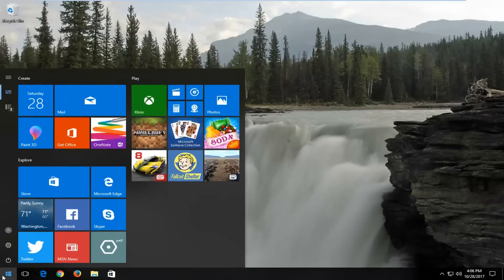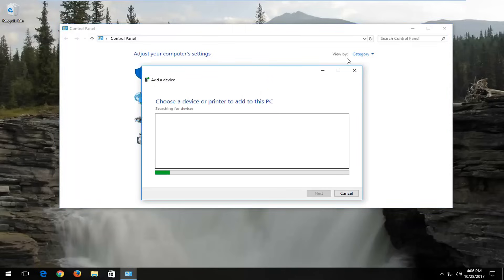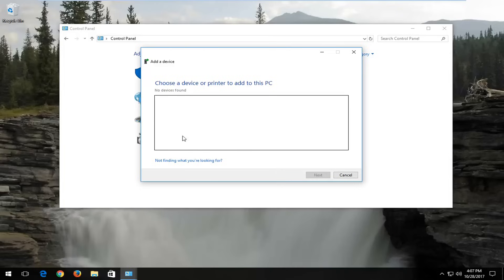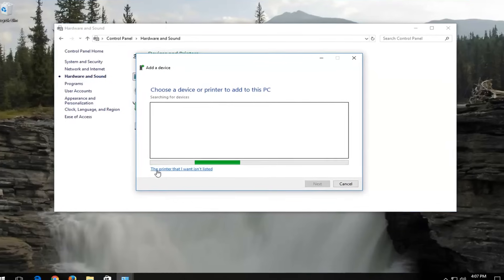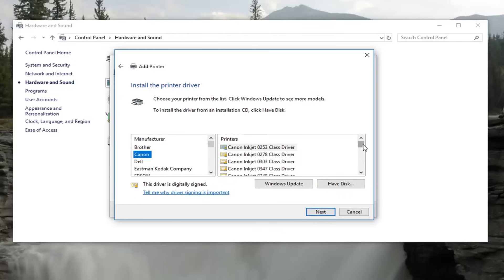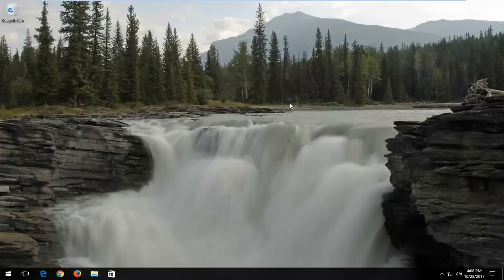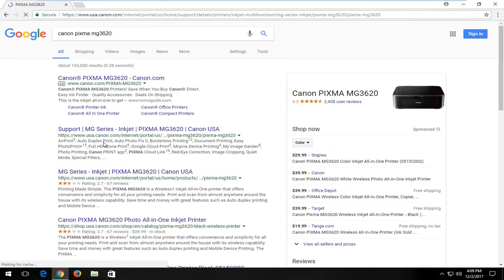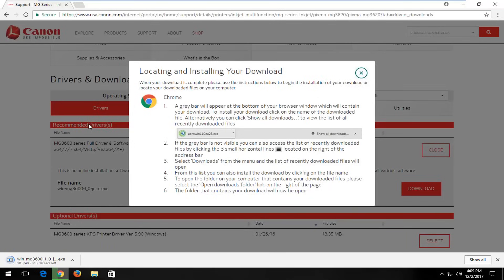How To Install And Update Your Printer Drivers In Windows 10/8/7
How To Install And Update Your Printer Drivers

Drivers cause a lot of headaches for a lot of people. Outdated or corrupt drivers can cause your PC to become unstable and crash. Updated drivers can contain bug fixes, stability improvements, and even new features and capabilities. When it comes to your printer, you need to update drivers primarily if you're running a new version of an operating system or if you experience printing problems. I'll use Windows to show you how to find an outdated printer, and I'll show you how to download the updated one from the manufacturer's Website using HP.com as an example.

Windows uses drivers to communicate to various hardware devices connected to your computer, including printers and scanners. Printer manufacturers provide drivers with their products, but also update older drivers to optimize them and add new features. To get the latest version of the driver, roll back the driver to an earlier version or even remove the driver, you must use the Device Manager utility. Sometimes, rolling back the printer driver solves some problems introduced by a new driver version.